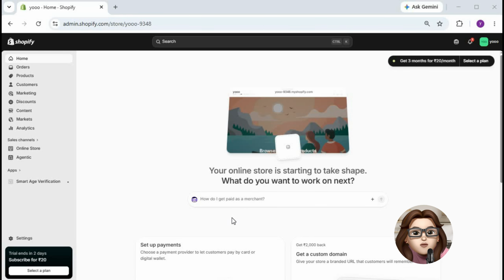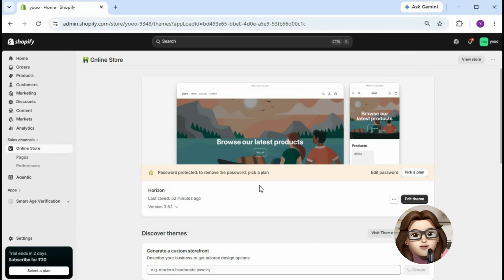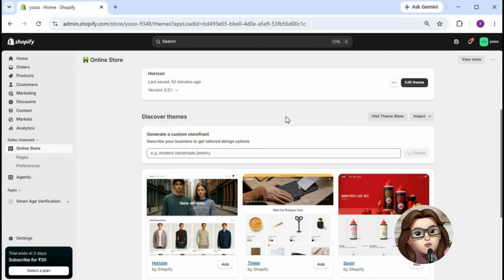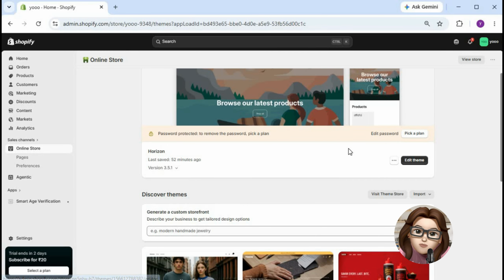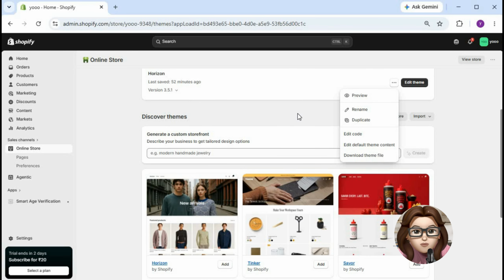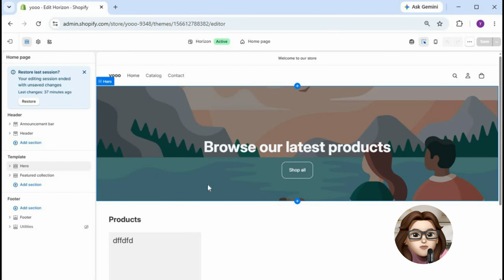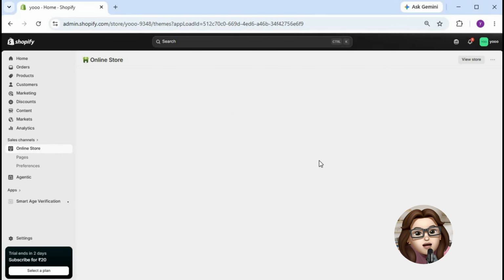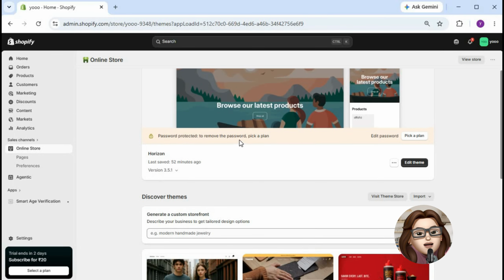How to Check Shopify Theme Name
Want to check your Shopify theme name? In this quick and easy Shopify tutorial, you'll learn how to find out which theme your Shopify store is currently using and where to view theme details in your Shopify admin dashboard.

Whether you're troubleshooting, customizing your store, installing apps, or simply curious about your current design, knowing your Shopify theme name is an essential part of managing your online store.

In This Video:
• How to check your Shopify theme name
• Finding your active Shopify theme
• Viewing theme details and settings
• Identifying published and unpublished themes
• Accessing the Shopify theme library
• Tips for theme customization and management
• Troubleshooting theme-related issues

Understanding which theme your store uses can help you make design changes, install compatible apps, and keep your store looking professional.

Problem Solved in this Video-:

What Do you Think of How to Check Shopify Theme Name?